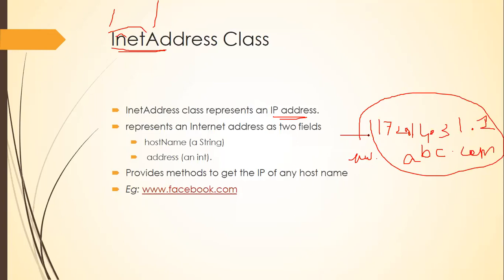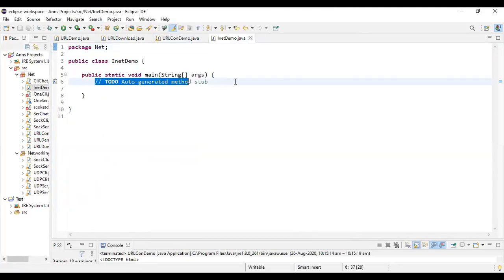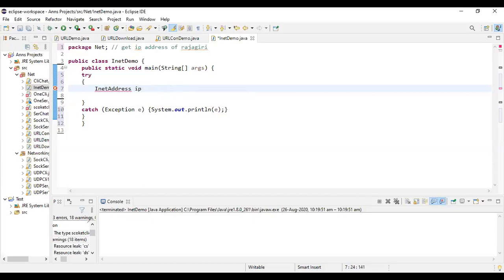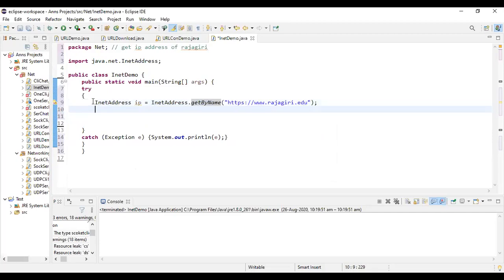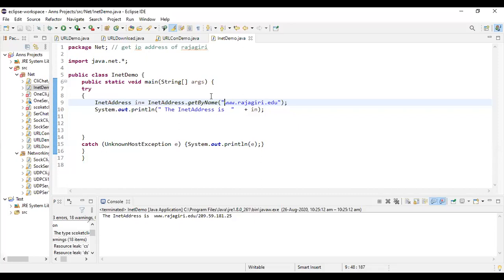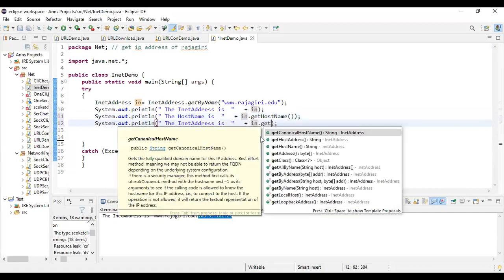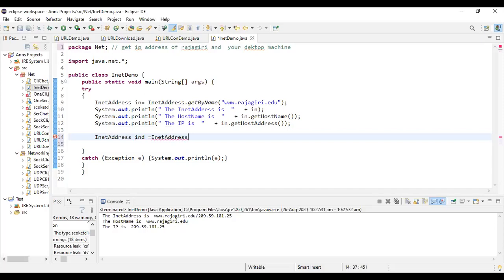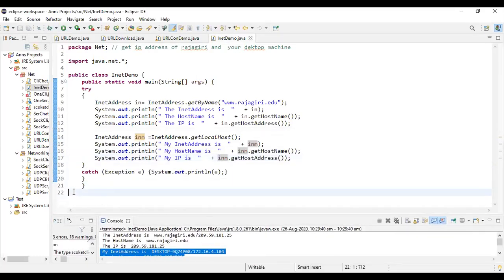InetAddress Class JAVA